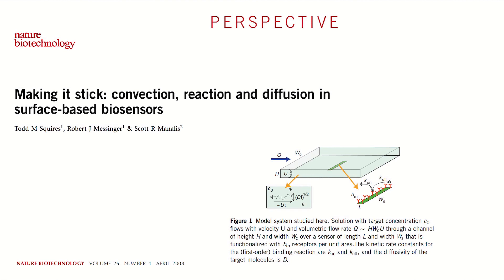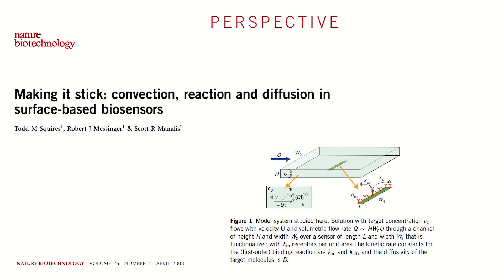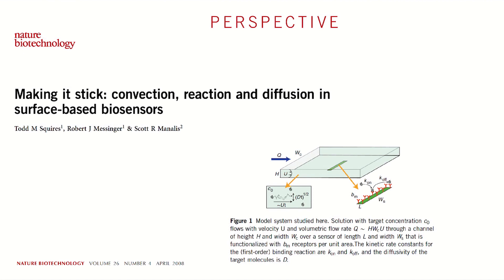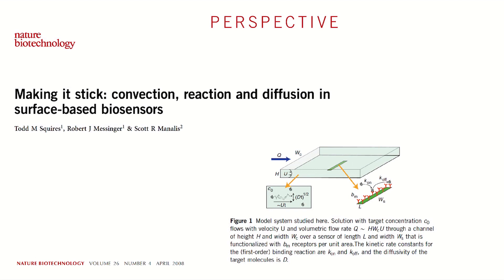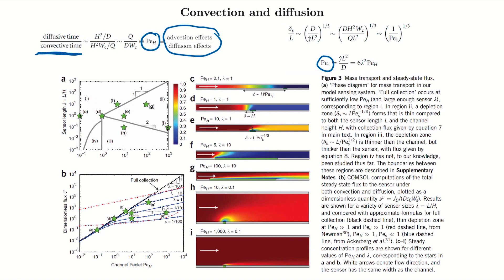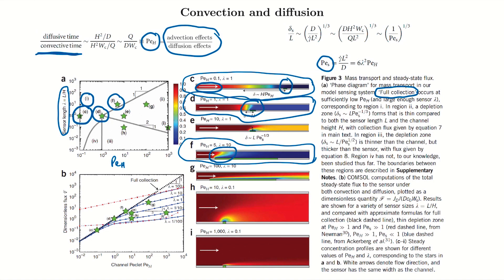Microfluidics - Video #9 - Transport of Target Molecules to Sensors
0:00 This video is a discussion of the following paper:
   0:51 Making it stick: convection, reaction and diffusion in surface-based biosensors - T.M. Squires et al.
     3:36 Diffusive flux
     5:18 Convection and diffusion
     11:06 Example sensors: a microscale sensor and a nanowire sensor
     12:26 Summary